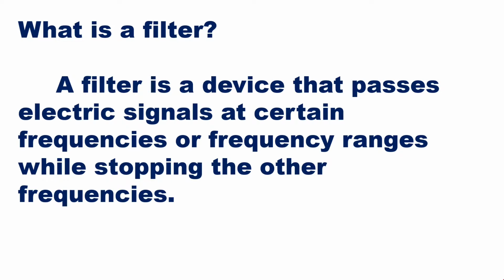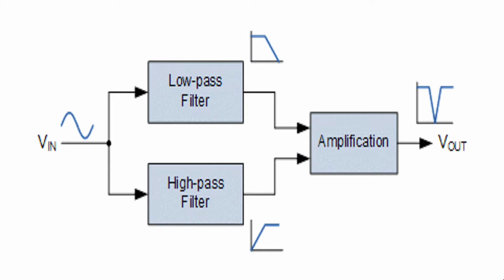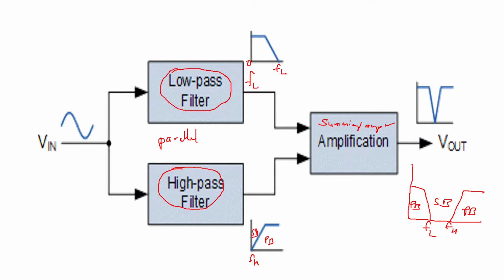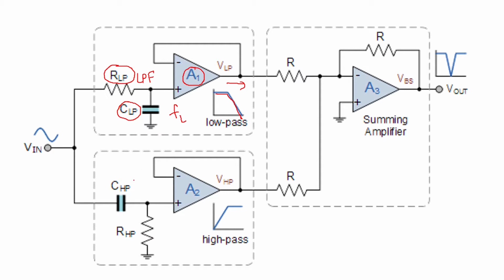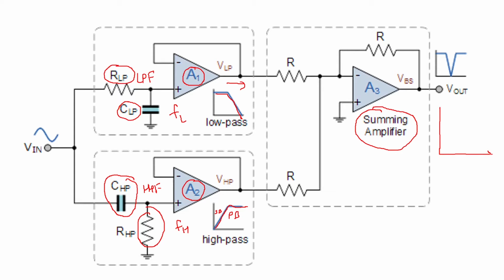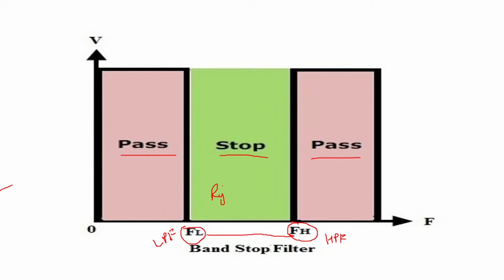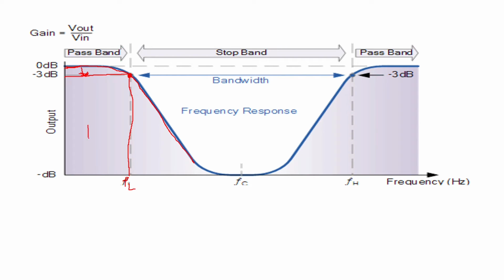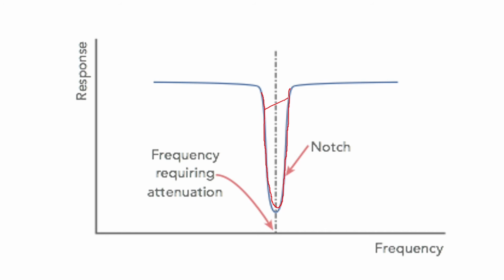ACTIVE BAND STOP FILTER | AEC ACTIVE FILTERS | PART 4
AEC ACTIVE FILTERS

ACTIVE FILTER
ACTIVE BAND STOP FILTER